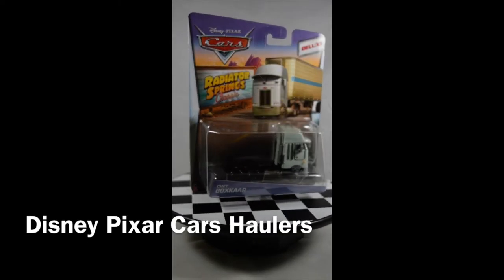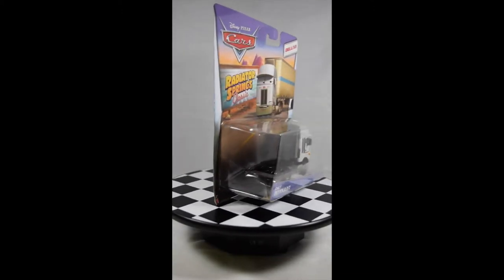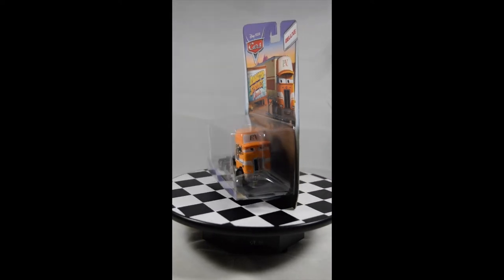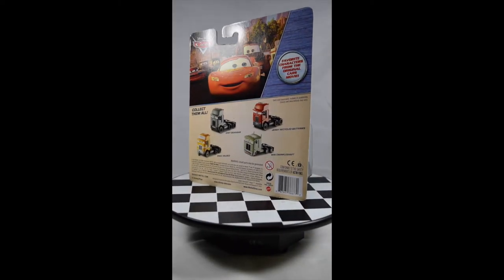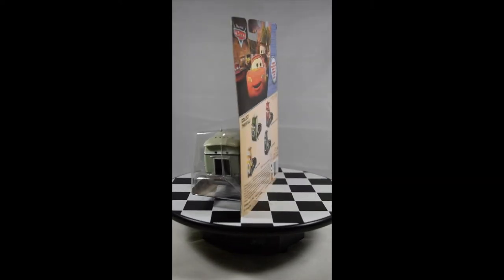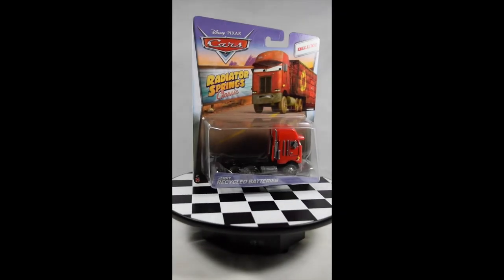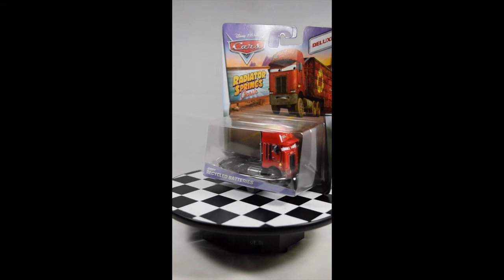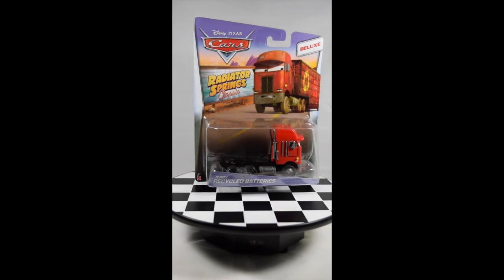Disney Pixar Cars Haulers (HARD TO FIND COLLECTION!)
These are the 5 Haulers in the Radiator Springs Classic  Collection Deluxe Series. I believe they were released Summer 2017 and you can't find them in stores anymore. They are minor characters in the Movie Cars and you can see the screen shots of the scenes they appear in the movie.